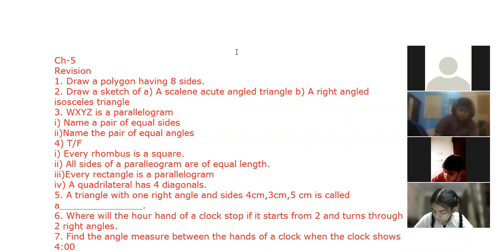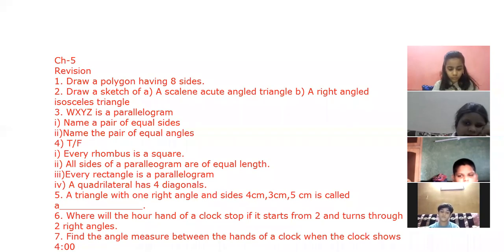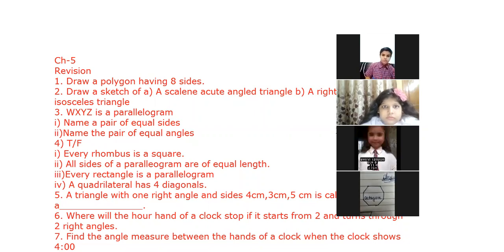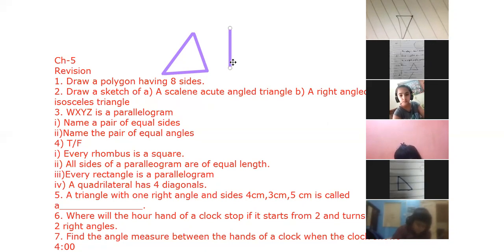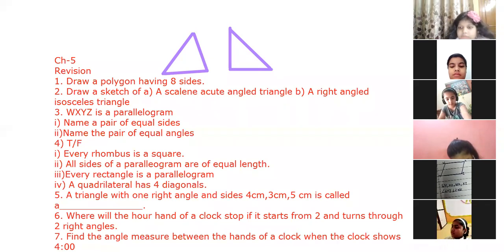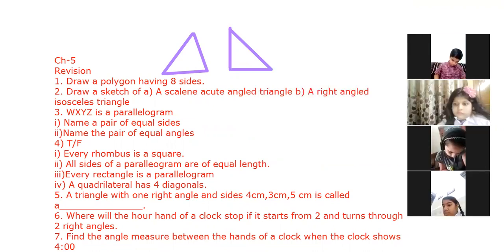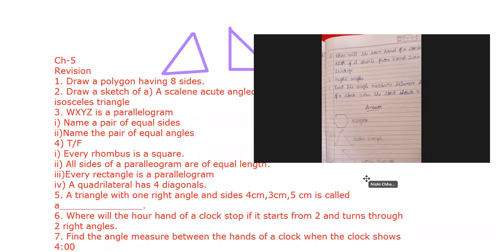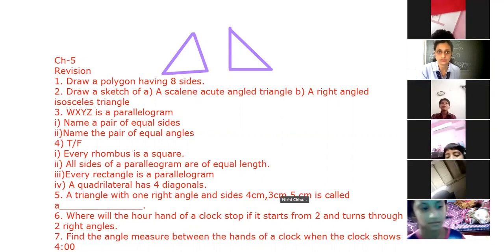Maths_Ch-5_Understanding Elementary shapes_Revision_6/9/21